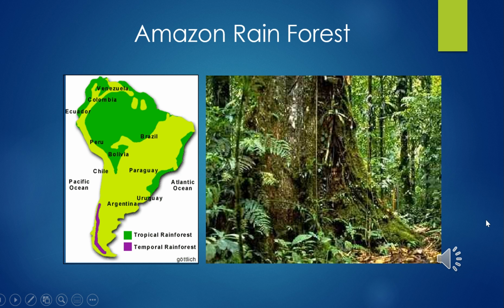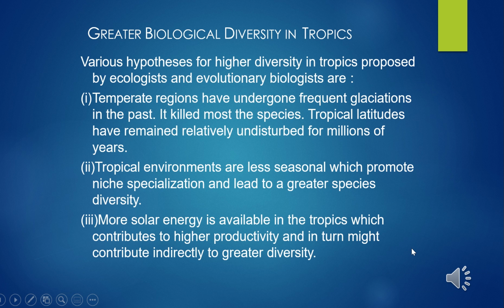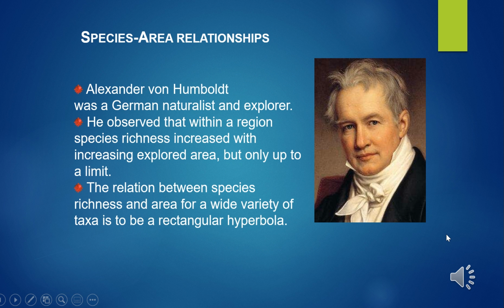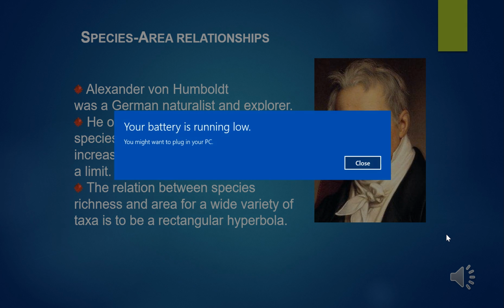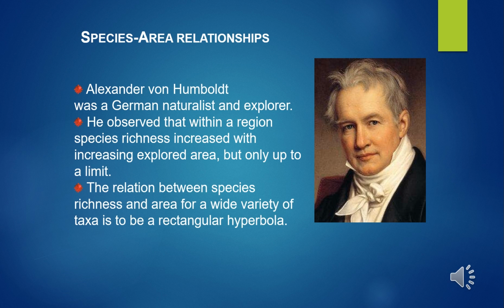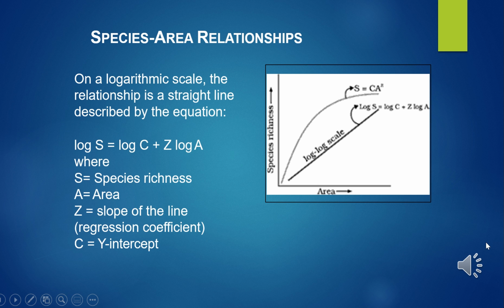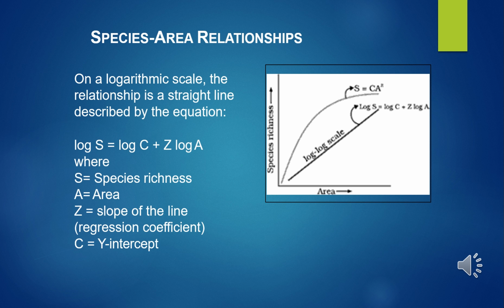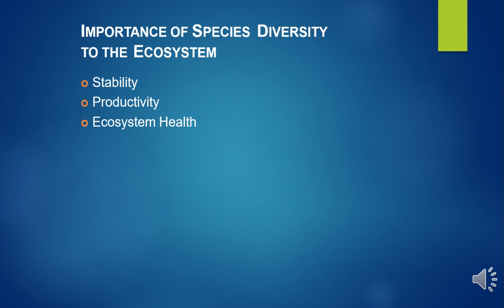Class 12th, Subject Biology, Chapter 15 Biodiversity and Conservation, Part 3